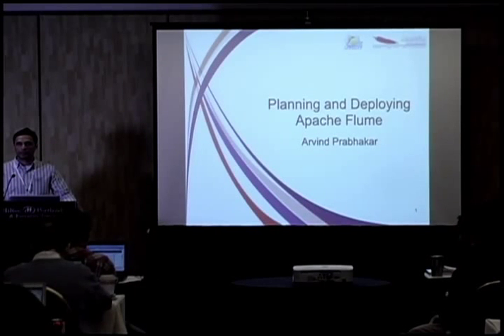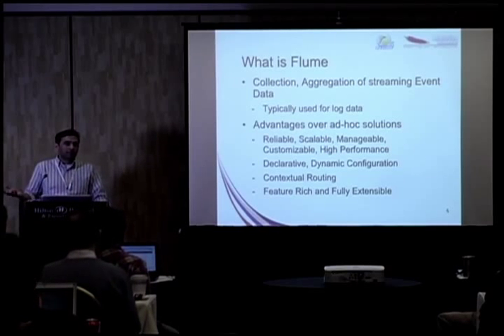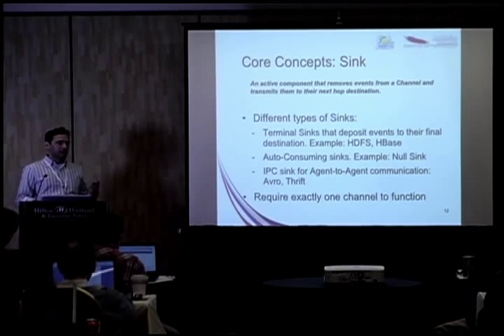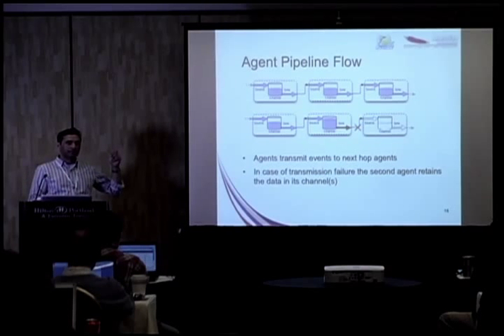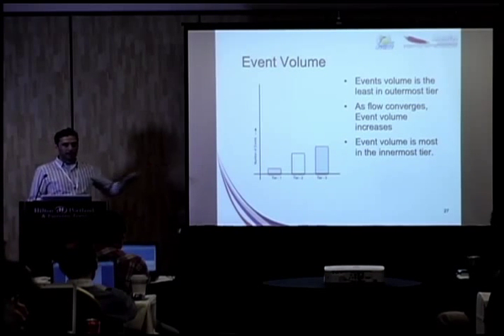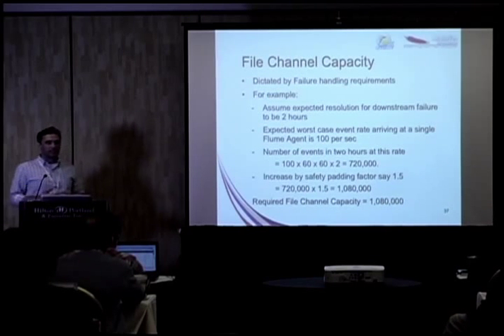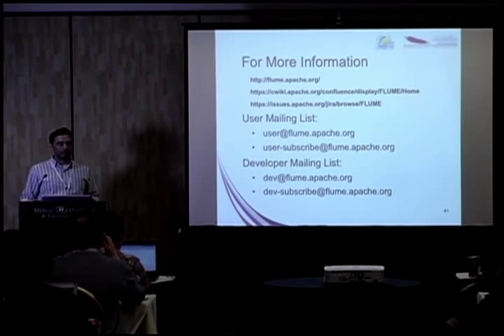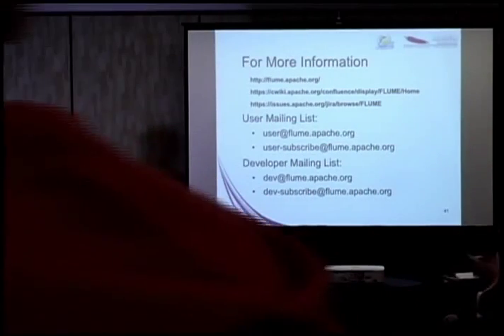Planning and Deploying Apache Flume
Arvind Prabhakar
ApacheCon NA 2013
Big Data